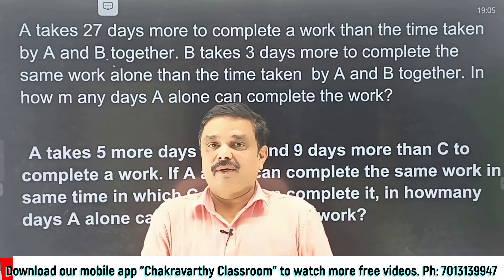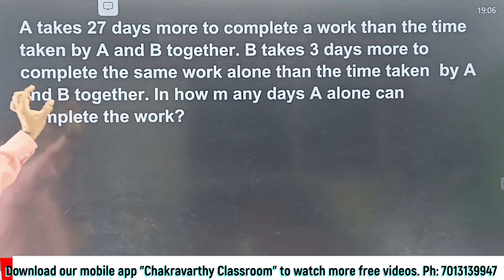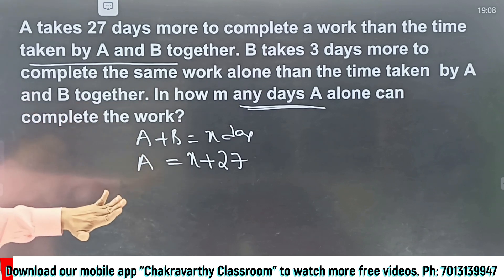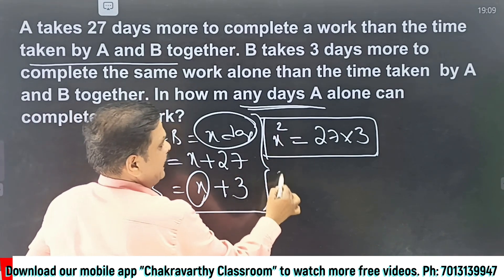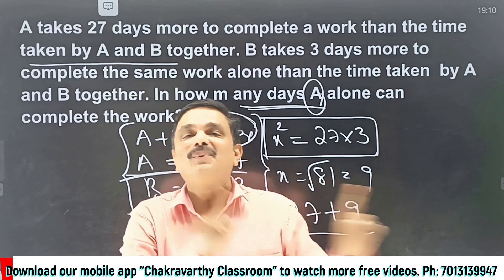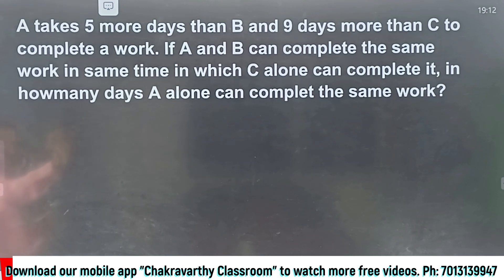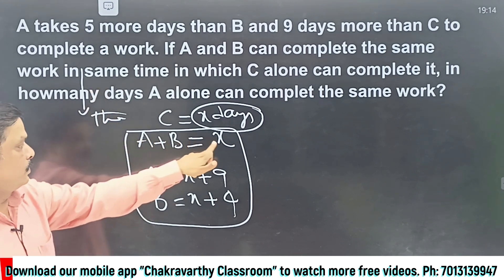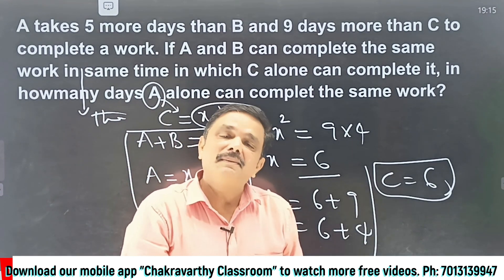Time and Work - Sbi po/Ibps po/sbi clerk/ibps clerk/ssc cgl/ssc chsl/rrb alp/rrb group d/rbi/nabard